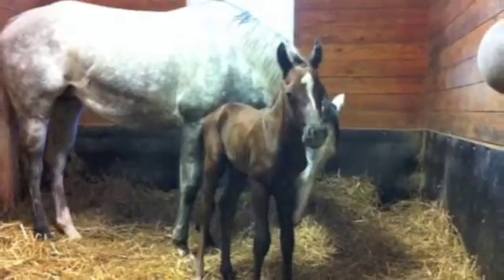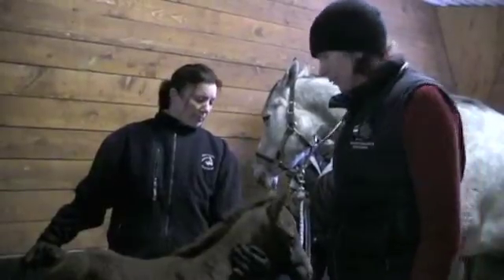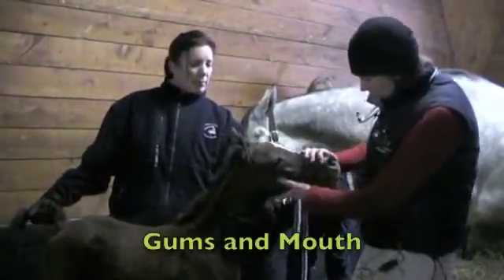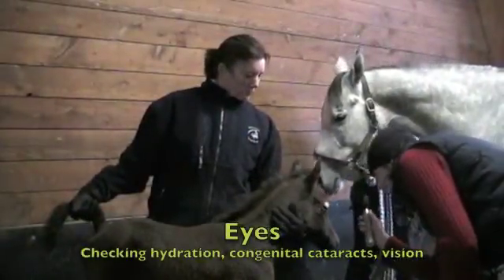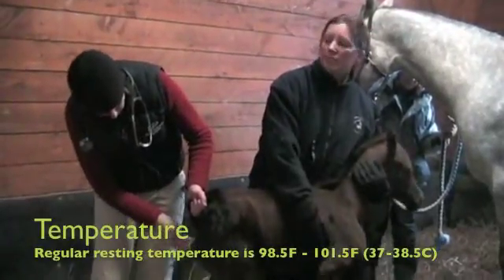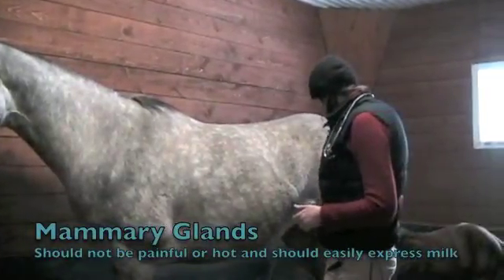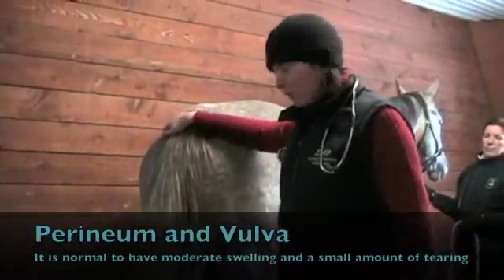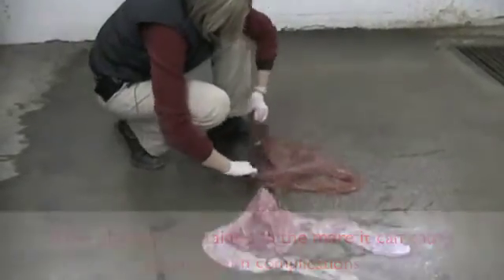New Foal Check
In this video Dr. Dickinson goes through the guidelines of a Mare and new foal check.